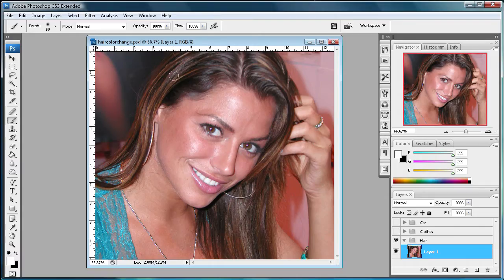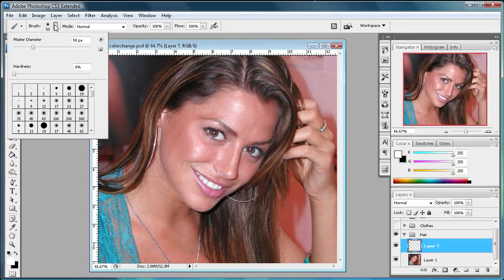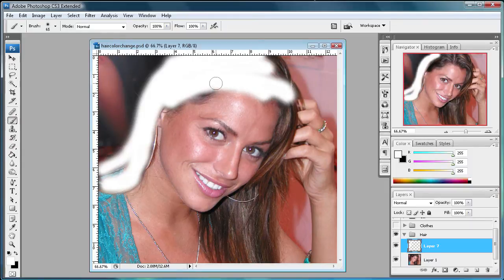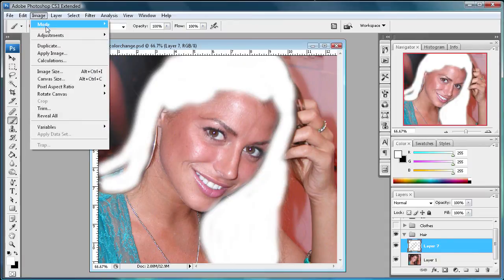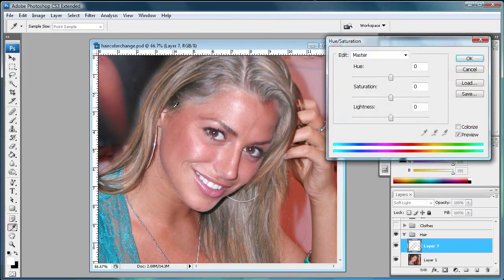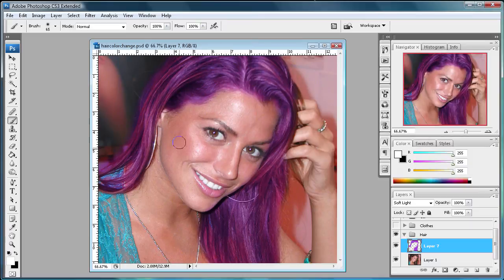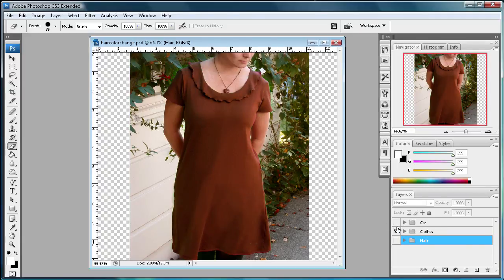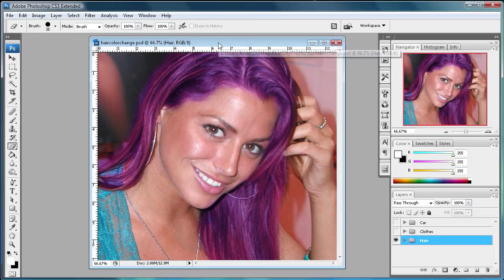Photoshop Tutorial: Change Hair, Car, and Clothes Color! -HD-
In this tutorial, you will learn how change the color of clothes, cars, and hair in Photoshop CS3.